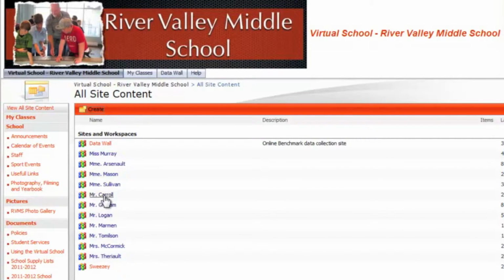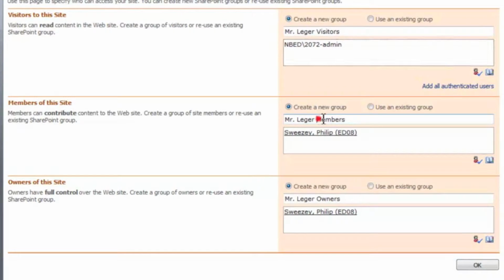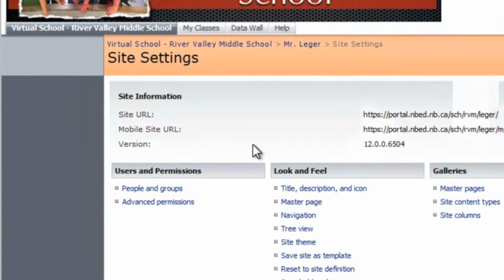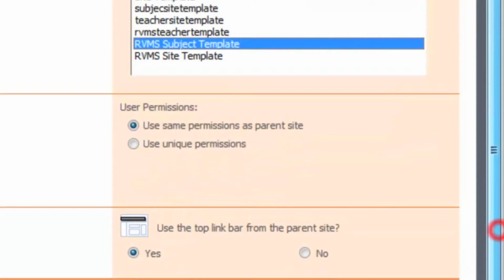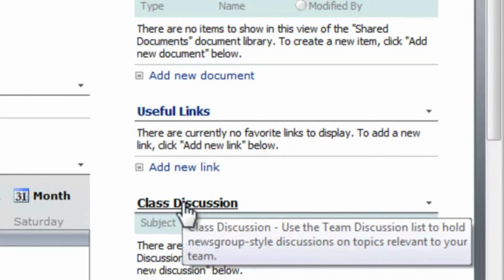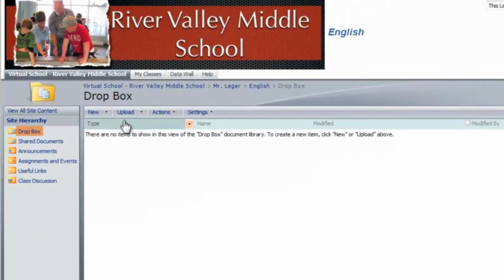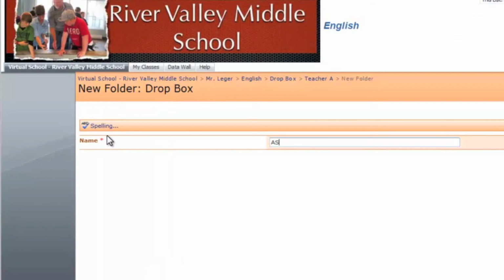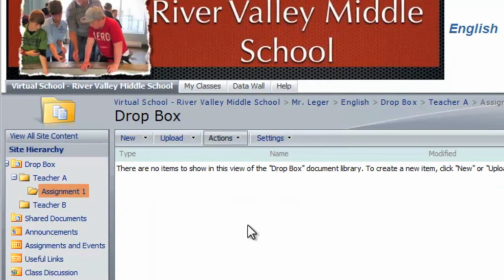RVMS & FHS Creating a Class within Virtual schools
This 10 minute tutorial walks through the process of creating a virtual school class using templates. This was made specifically for RVMS and FHS to use as both sites are set up similarly.